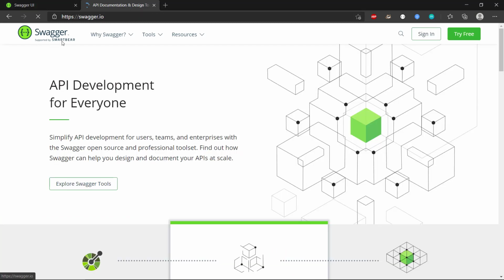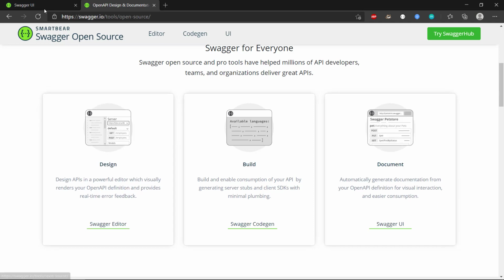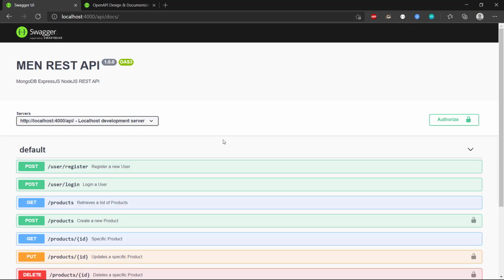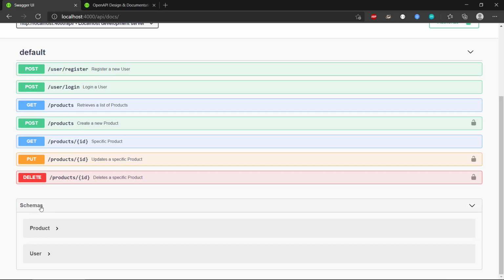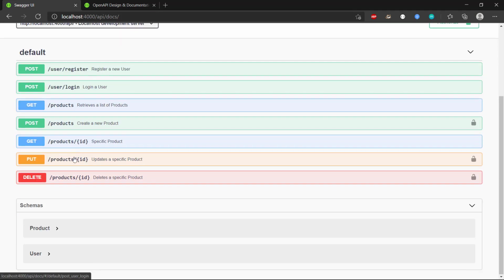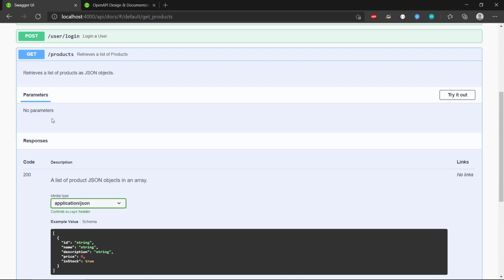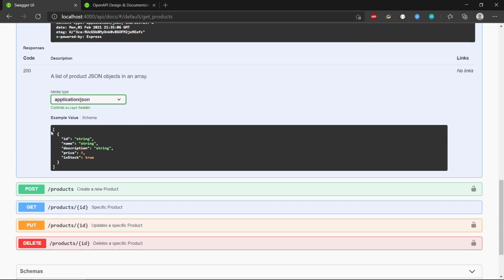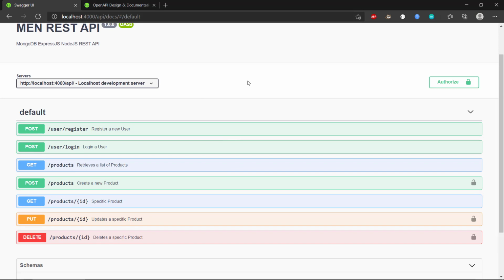Building a REST API with MEN - 24 - Swagger - Intro and demo